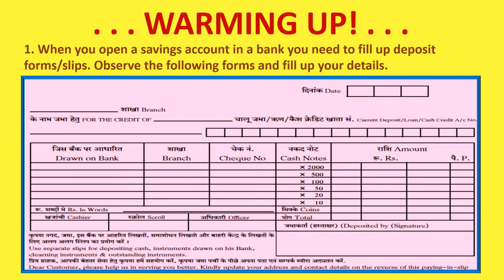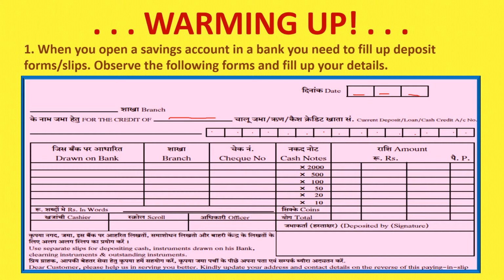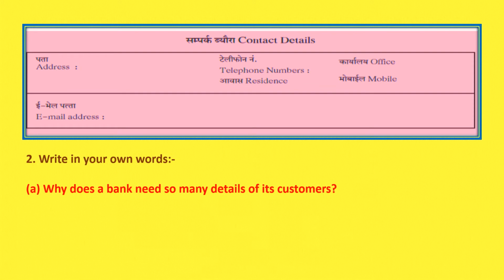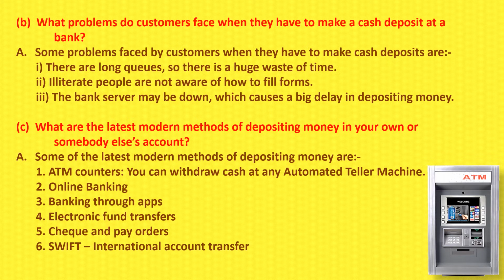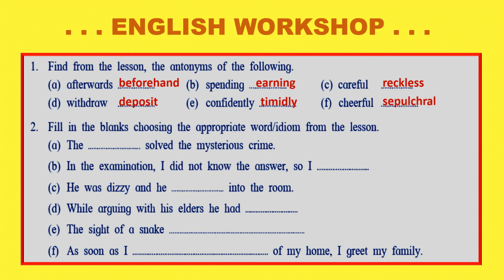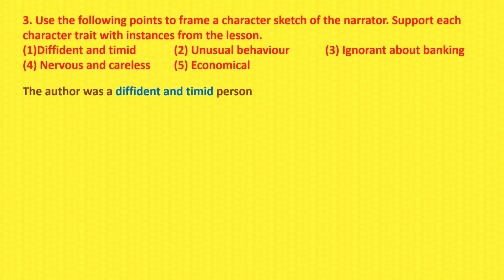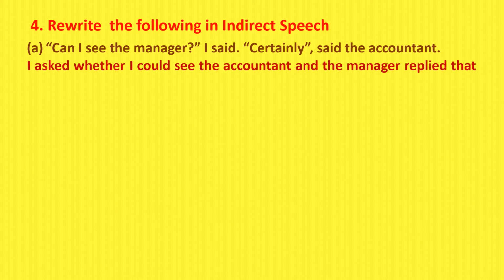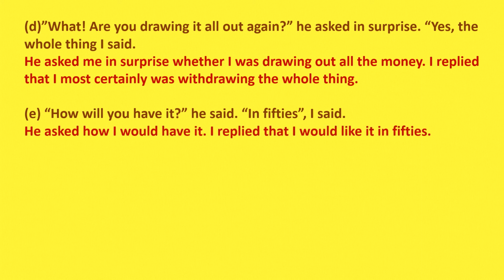MY FINANCIAL CAREER II ENGLISH WORKSHOP II STANDARD 9 II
Exercises from the Warming Up! and English Workshop of the lesson My Financial Career, explained and answers given.